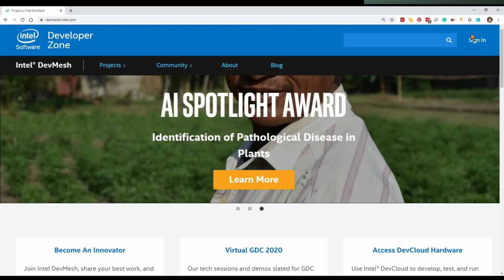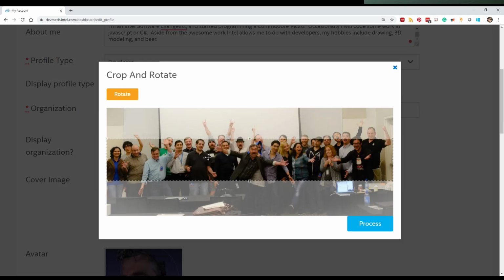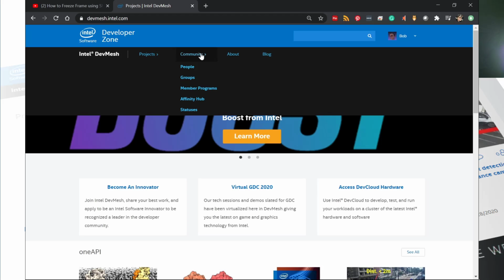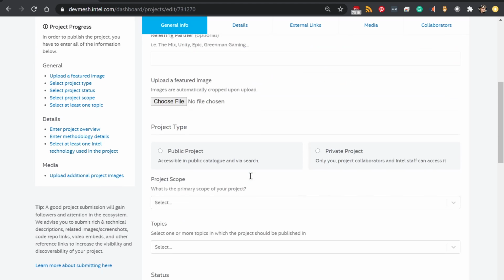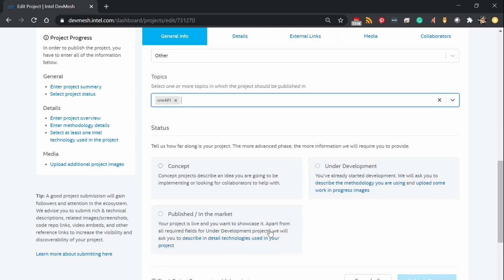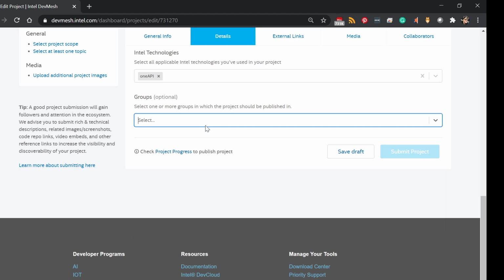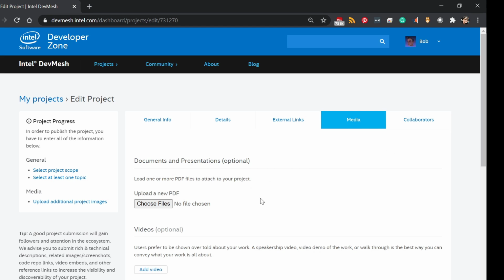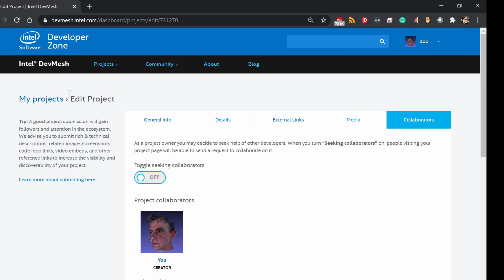Tutorial - Intel DevMesh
This is an instructional video for developers, Intel employees and partners on posting event sessions, demos or technical content to the Intel DevMesh Website. This video demonstrates how to set up an account on Intel DevMesh, how to join a showcase or event group, and how to post a project to the event group.